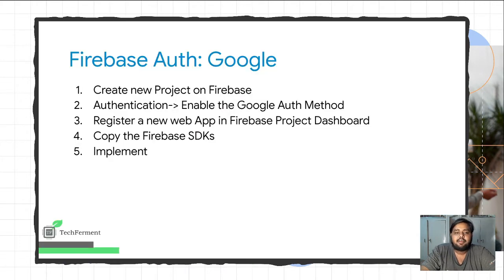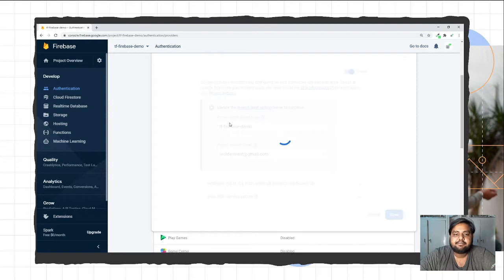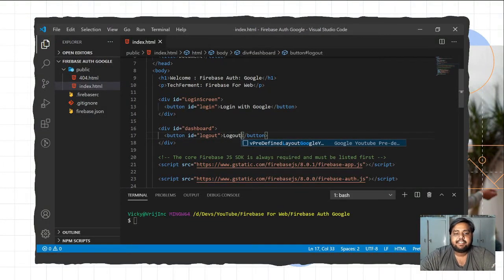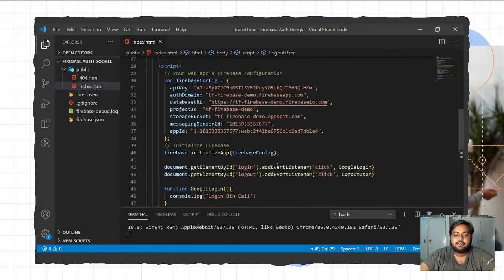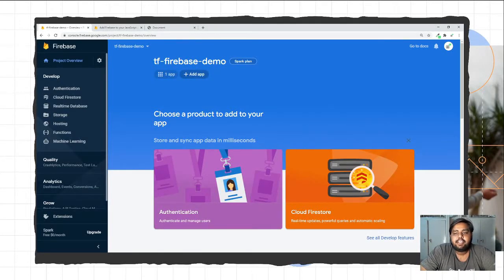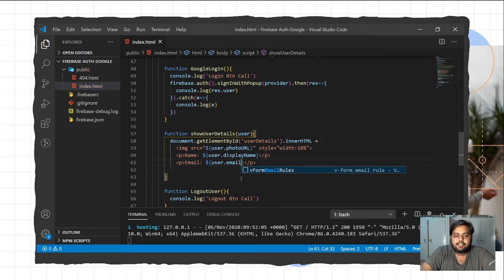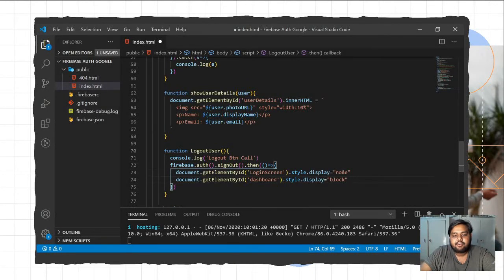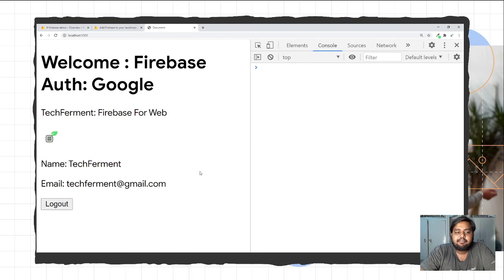03. Firebase Authentication - Google Sign In | Firebase For Web | TechFerment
Do you know that you can sign in users to your Firebase app either by using FirebaseUI as a complete drop-in auth solution or by using the Firebase Authentication SDK to manually integrate one or several sign-in methods into your app.